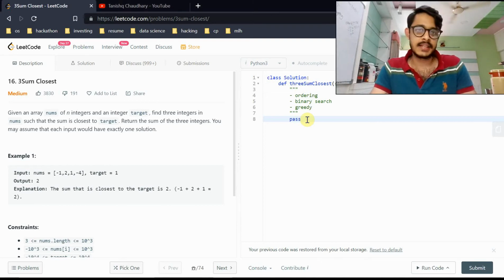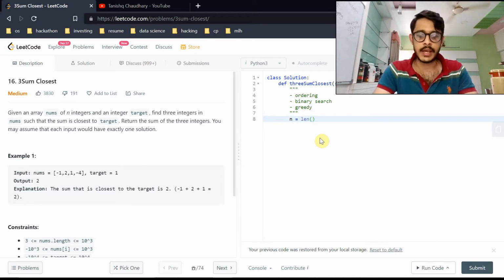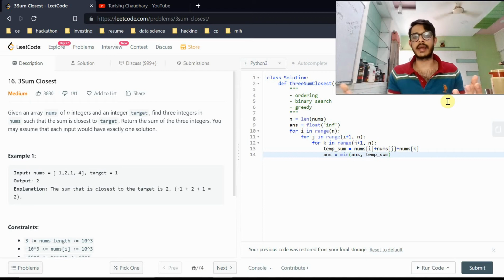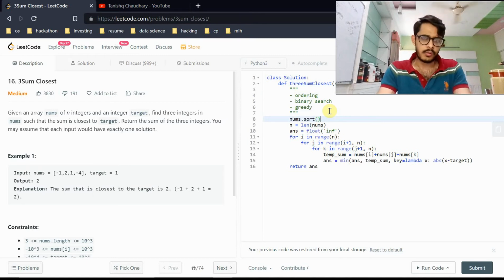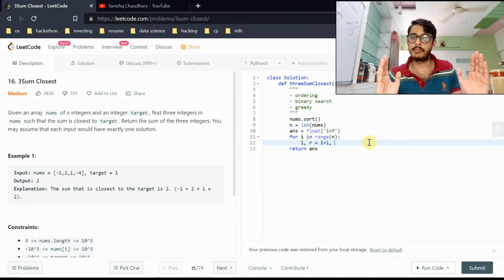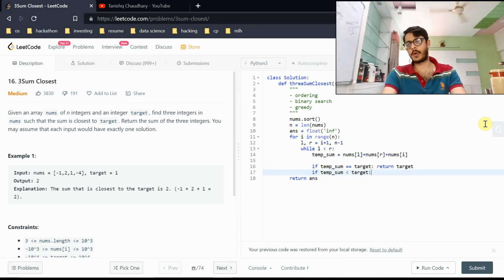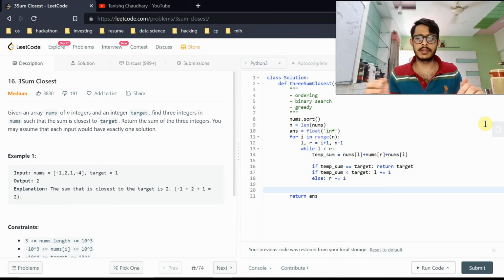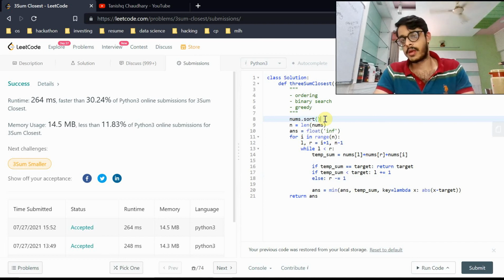3Sum Closest | Python3 Multiple Approaches Explained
Medium rated LeetCode problem: 16. 3Sum Closest

0:00 Discussing the Problem & Example
0:53 Naive Solution O(N^3)
3:37 Observations & Other Approaches
5:05 Optimal Solution
9:05 Discussing Complexities